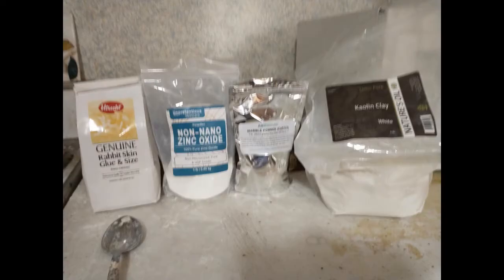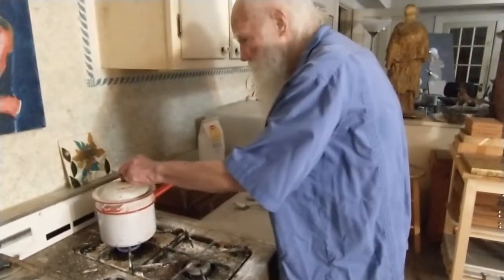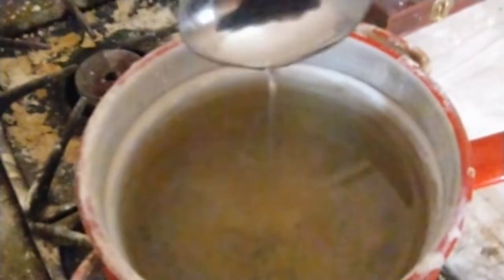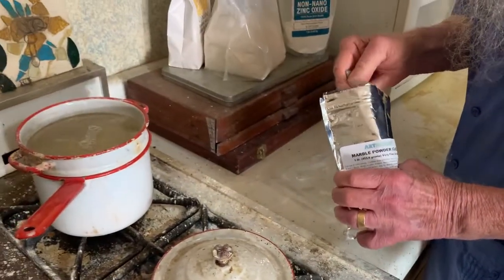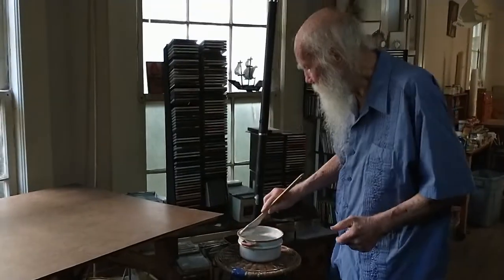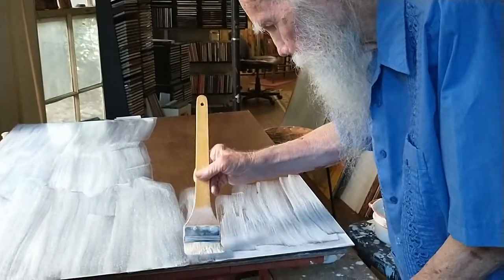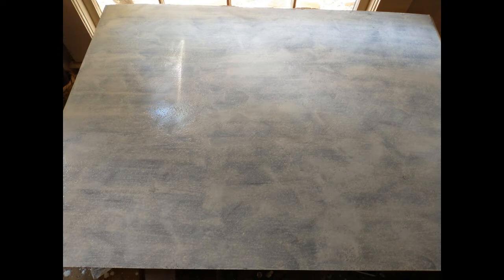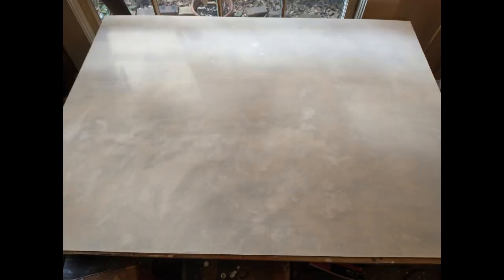Jim Yarbrough How to Make True Gesso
Artist Jim Yarbrough shows you how to make old fashioned rabbit skin gesso.  You can read more about this process on Jim's blog
where there is also a list of suppliers for the various supplies you'll need to make gesso.